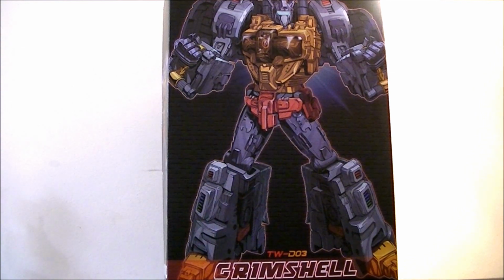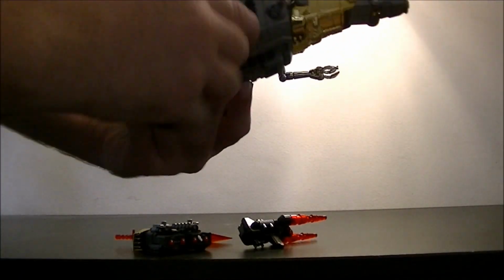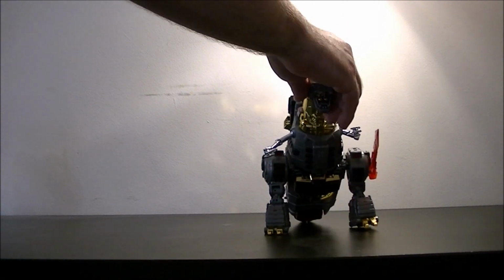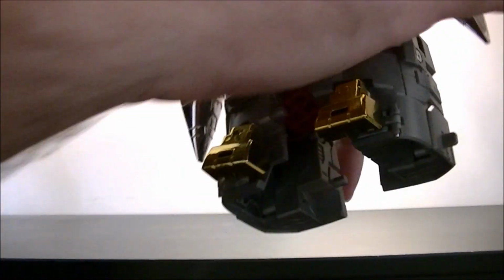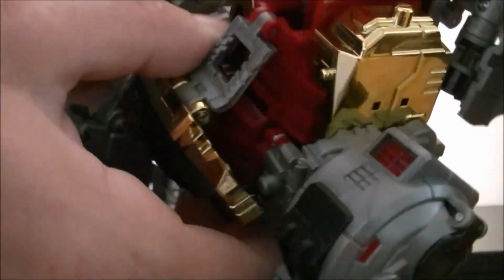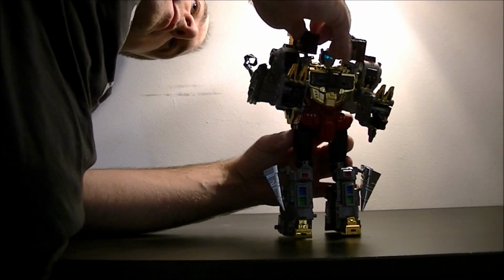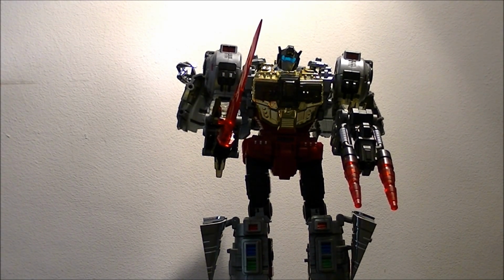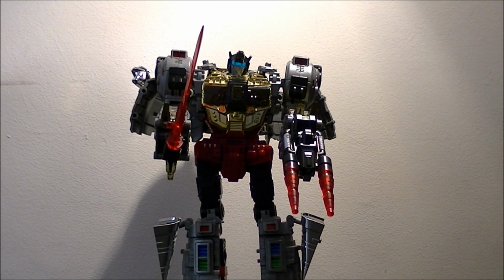Peteman Reviews ToyWorld Grimshell aka Transformers Grimlock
In this episode I review Grimshell from ToyWorld, otherwise known as the Transformers Dinobot Grimlock